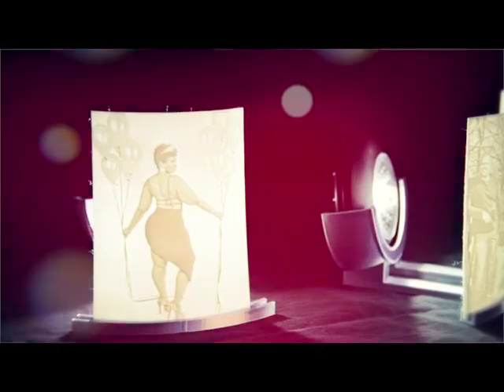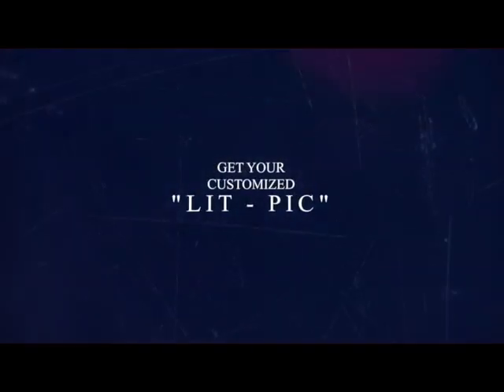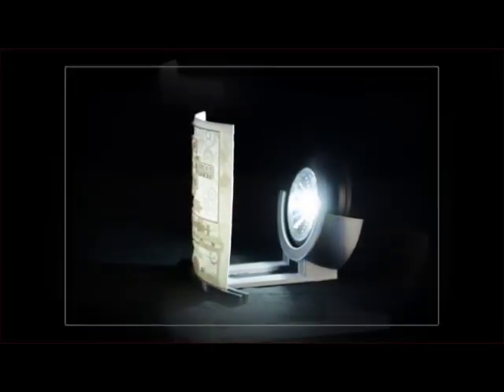"Lit Pic" commercial. Magical Lithophane displays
You simply upload the picture you would like to use. The 3D-printed kit takes about 14 hours to print total ( 7 hours for lithophaneand 7 hours for the stand ). We are able to reduce overhead by using solar power for a portion of our electricity.